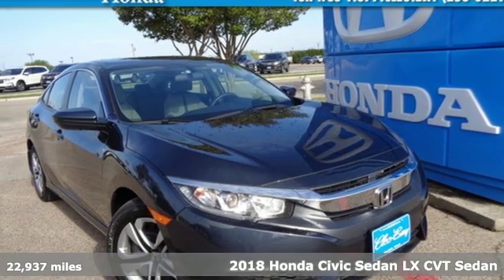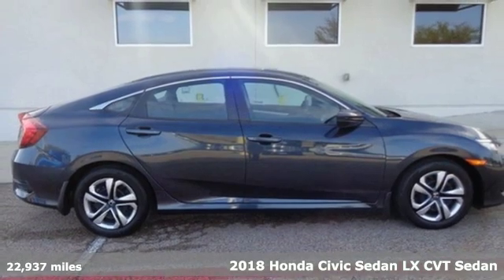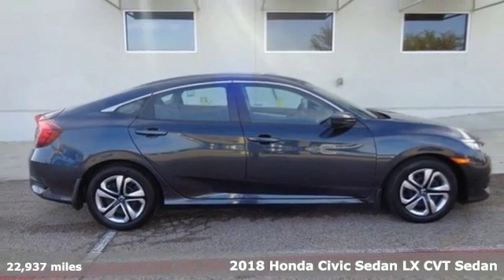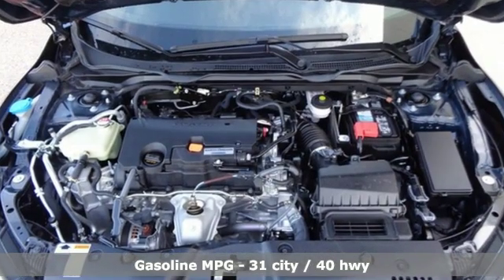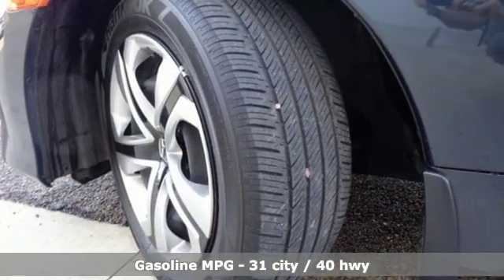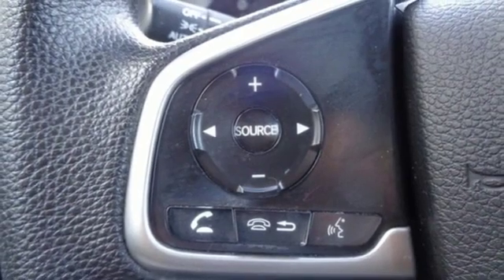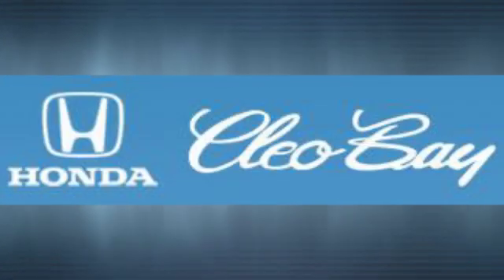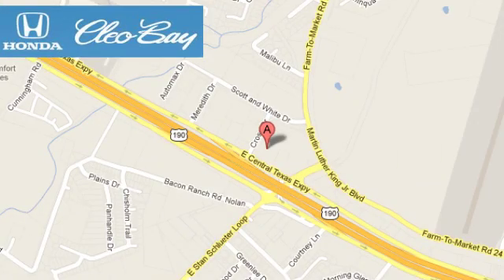2018 Honda Civic Killeen TX Austin, TX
Year: 2018
Make: Honda
Model: Civic
Trim: LX
Engine: 2.0L 4 cyls
Transmission: CVT (Continuously Variable)
Color: Gray
Interior: Gray
Mileage: 22937
Stock #: 9449A
VIN: 2HGFC2F57JH555364
New Arrival! CarFax One Owner! Bluetooth Steering Wheel Controls Automatic Headlights This Honda Civic gets great fuel economy with over 40.0 MPG on the highway! Stability Control ABS Brakes Front Wheel Drive Call to confirm availability and schedule a no-obligation test drive! We are located at 3907 E Central Texas Expressway Killeen TX 76543.

Address:
3907 E Cen-Tex Expy